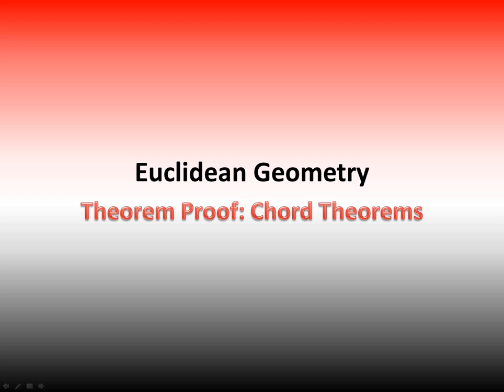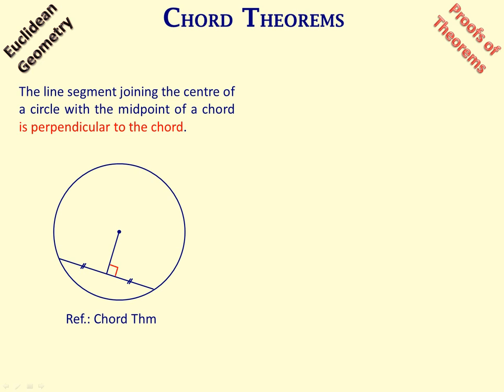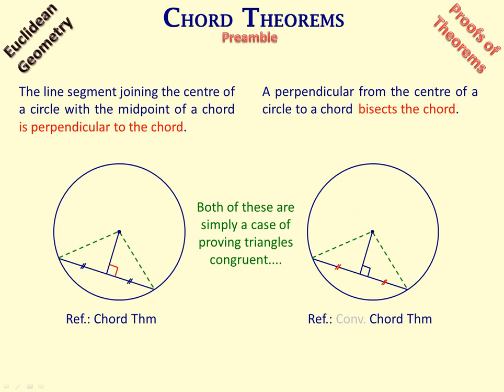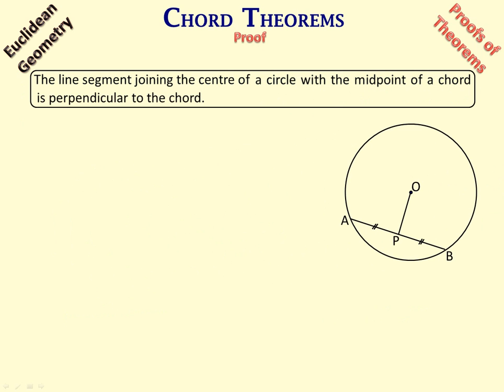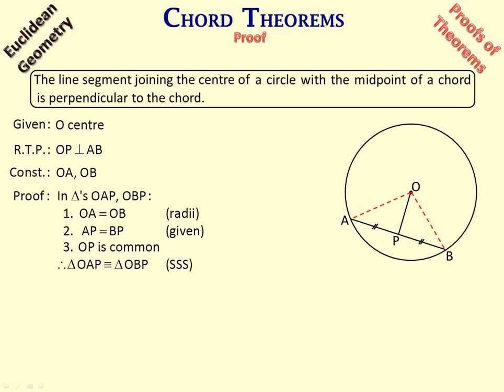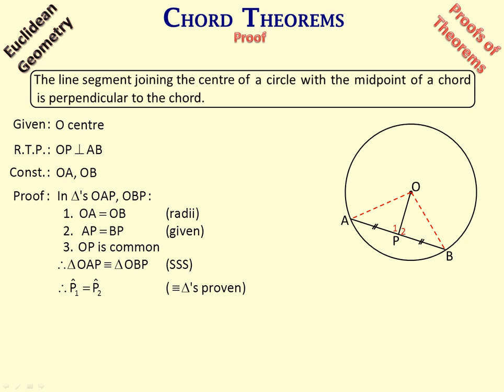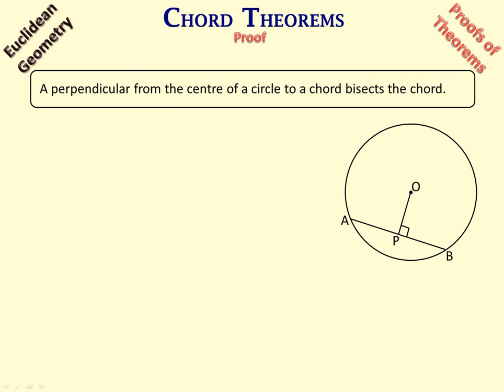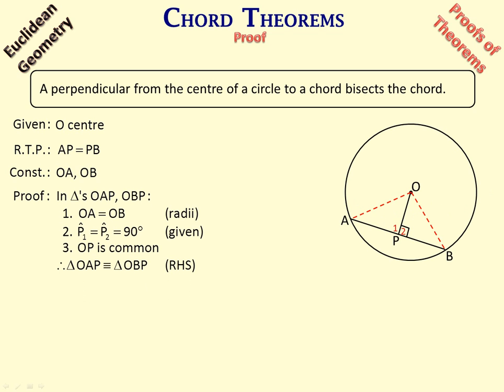Chord Theorems Proofs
Some background thought processes followed by the proofs.  More in this series available at the Math by Video channel.